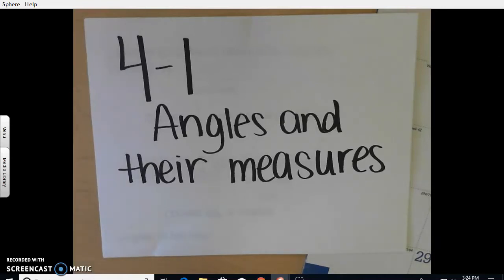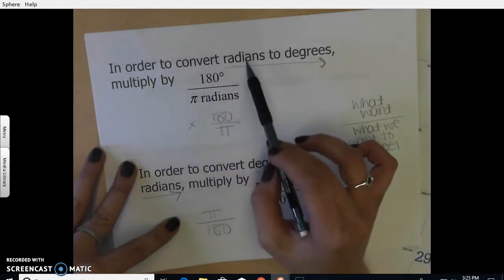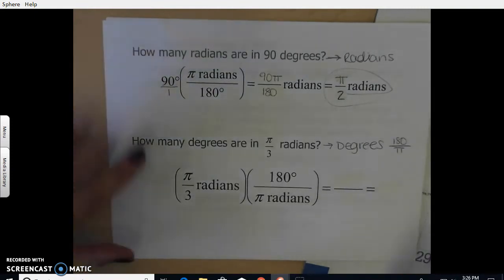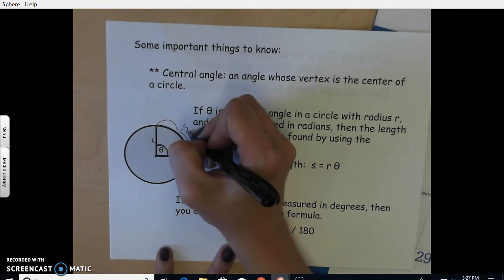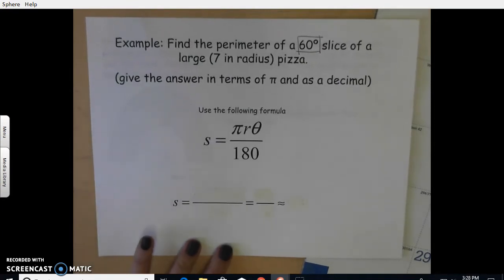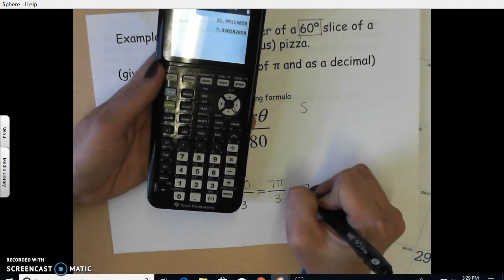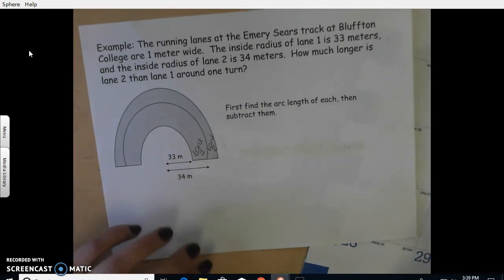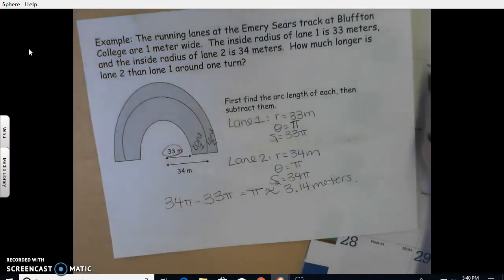4 1 Angles and their measurements